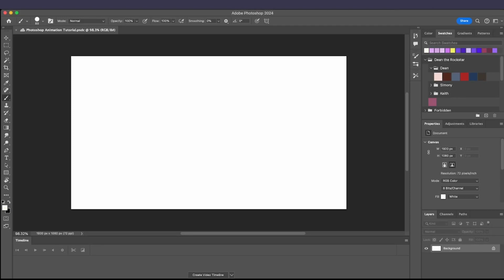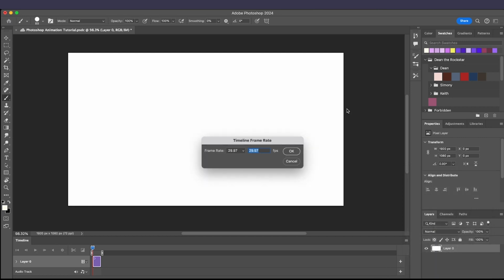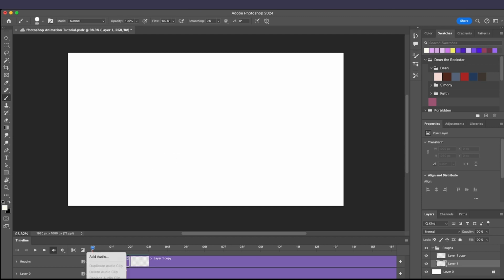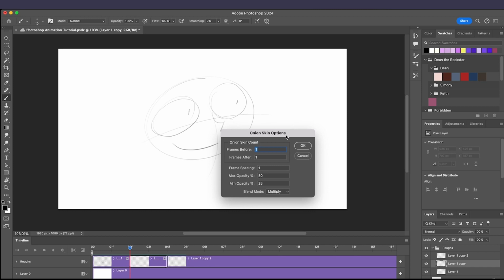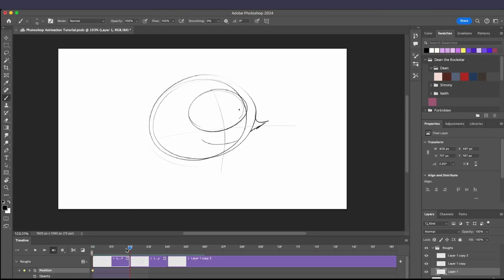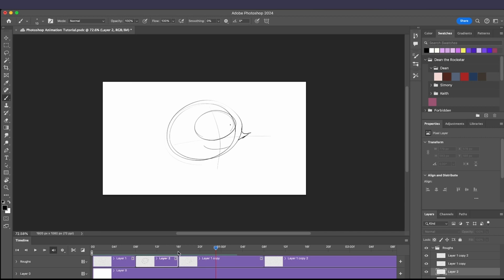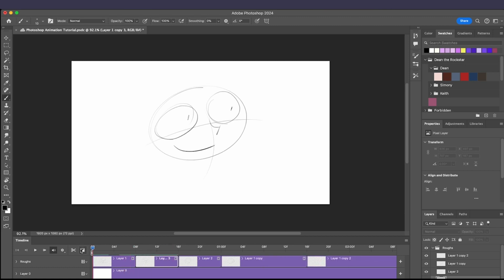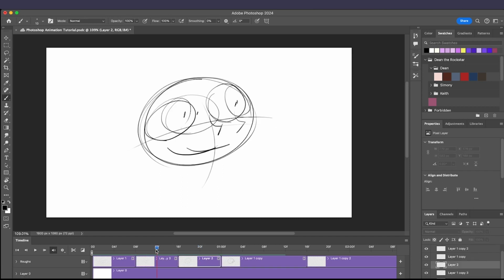Yes, You Can ANIMATE IN PHOTOSHOP! (Beginner's Tutorial)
I've animated in Photoshop many times before. In fact, my animated series, Dean the Rockstar, is animated entirely in Photoshop! So I thought I'd share some of my knowledge to help you get started.

This is my first full video tutorial ever, so I hope it's okay! Lemme know in the comments if this video helped you. I'd like to make more tutorials in the future, so let me know what you would like in the comments below.